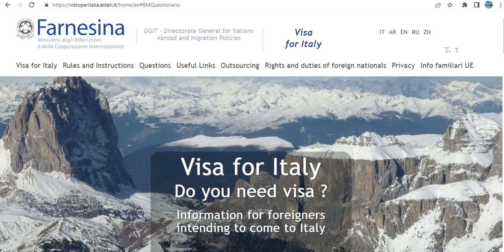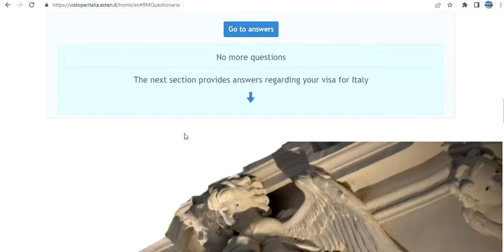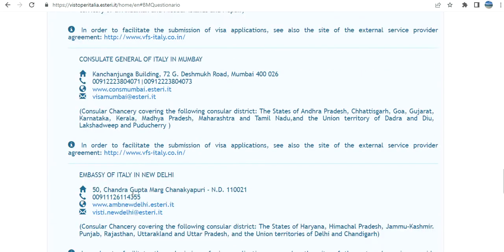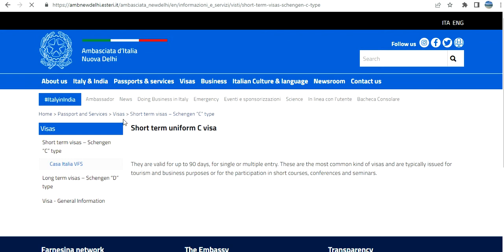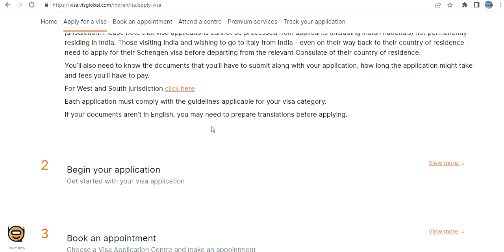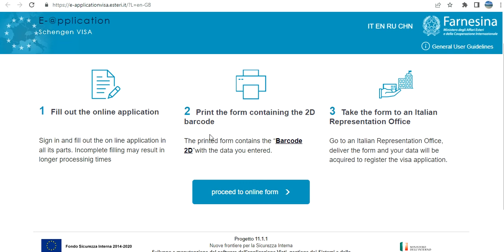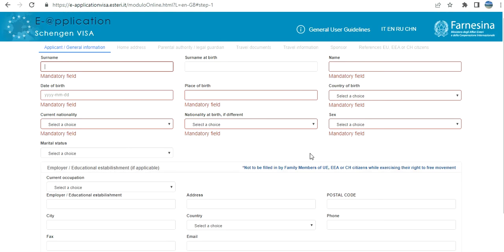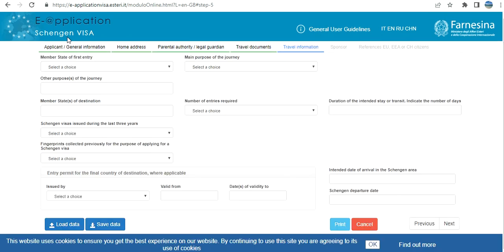How To Apply Italy Visit Visa (Tourist Visa) Step By Step Full Information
Watch how to apply step by step Italy study visa step by step full information. Watch it full and let me know what you think about it